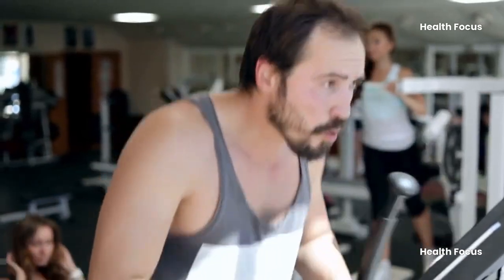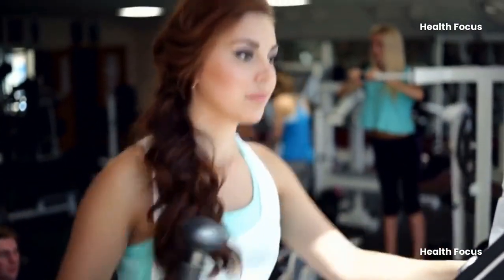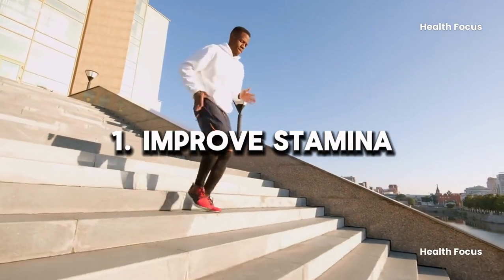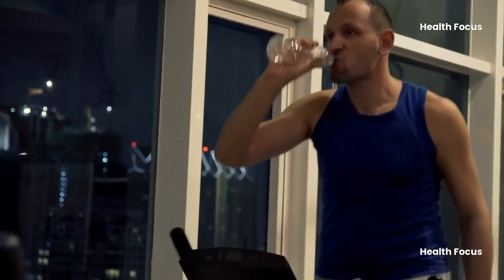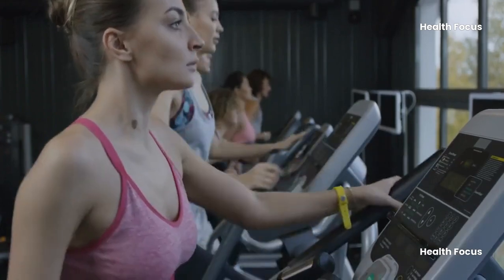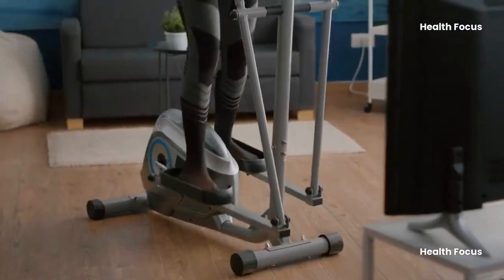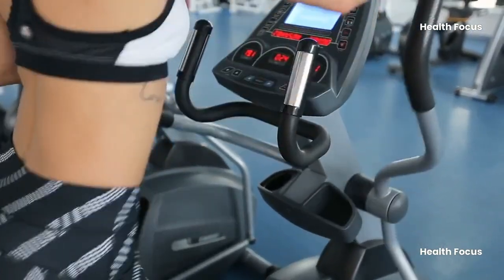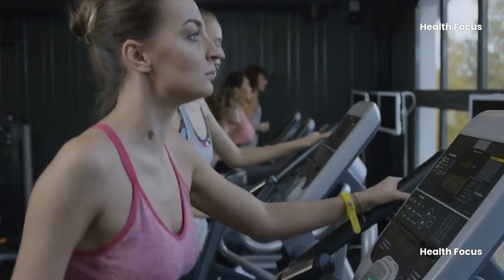What Happens to Your Body When You Do the Elliptical Workout Every Day for 30 Minutes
Discover the incredible transformations your body can undergo with just 30 minutes of elliptical training every day! 🚴‍♂️💪 From boosting endurance and balance to torching calories and protecting your joints, the benefits are endless. Join us as we delve into the science and real-life results of consistent elliptical workouts. Don't miss out on learning how to maximize your fitness routine with this versatile cardio machine.

00:00 Elliptical every day
00:18 What is an elliptical cross trainer?
01:03 Elliptical cross-trainer benefits
04:05 Conclusion (Like & Subscribe)

In this video, we cover:
- How elliptical workouts enhance cardiovascular health
- The calorie-burning potential of daily elliptical training
- Joint-friendly benefits for long-term exercise
- Tips for targeting specific muscle groups
- Maintaining fitness and balance post-injury